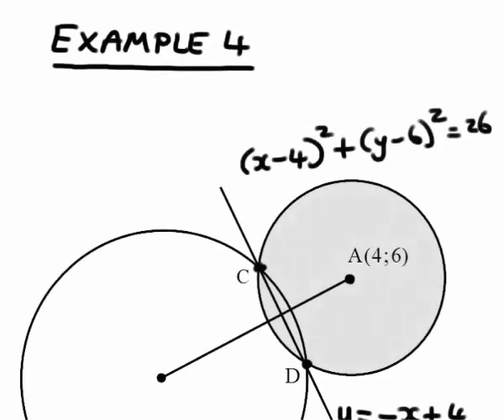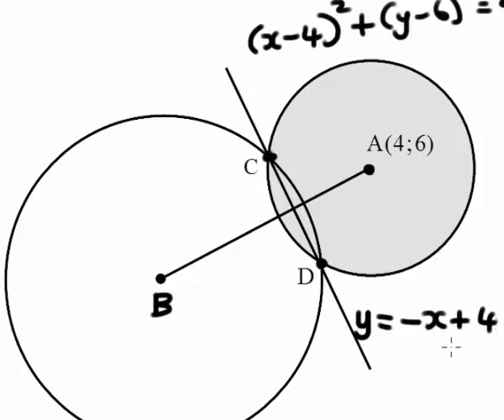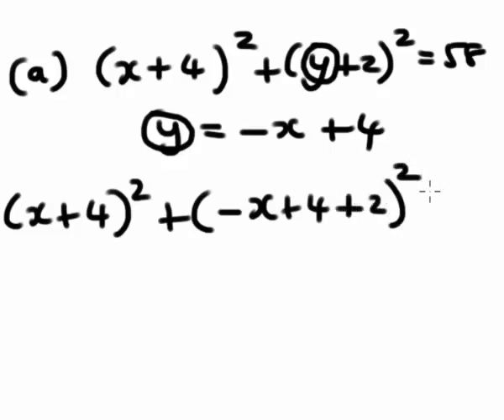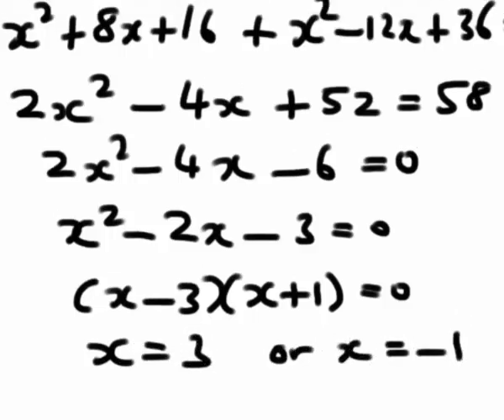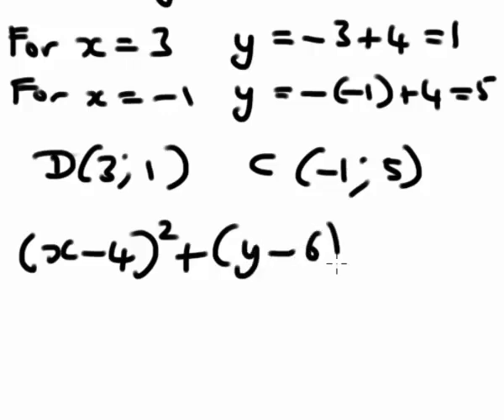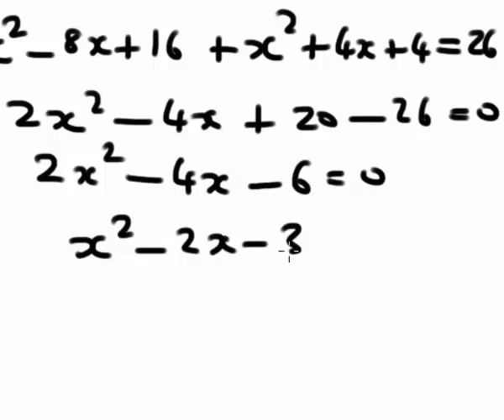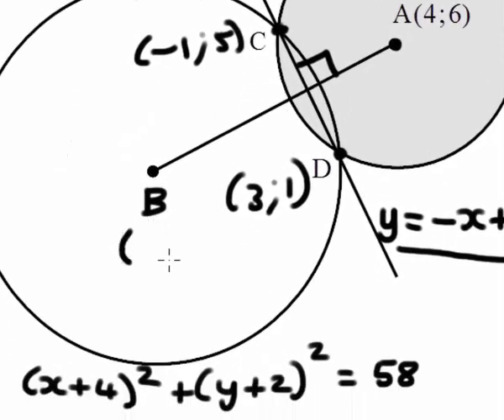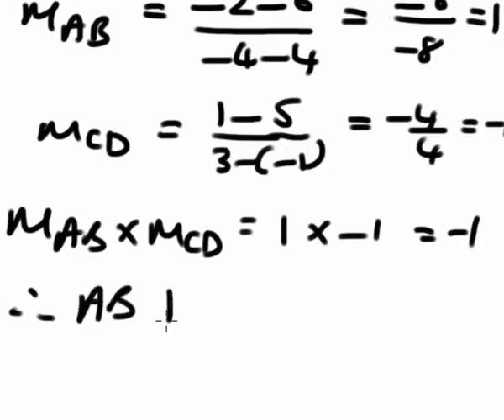Analytical Geometry | Circles and tangents to circles lesson 4